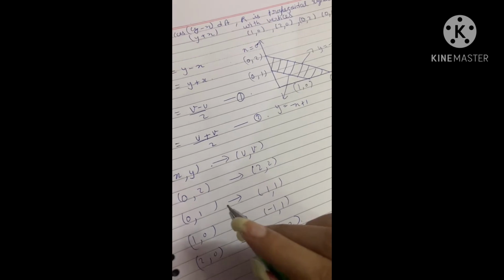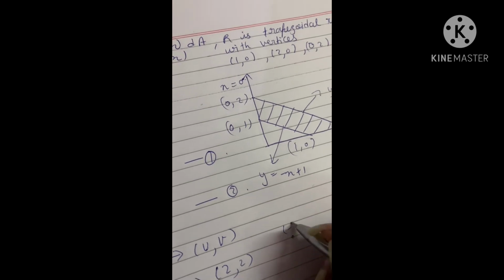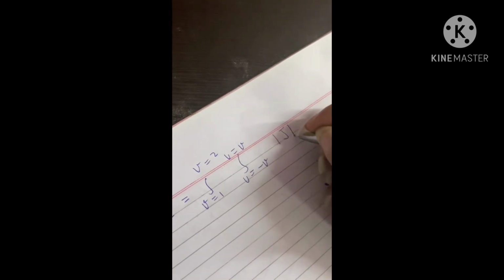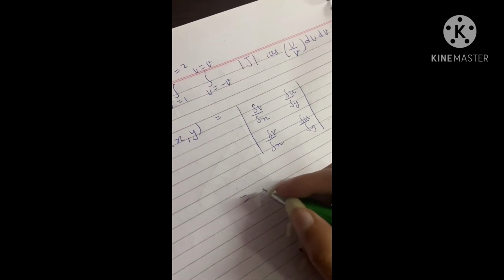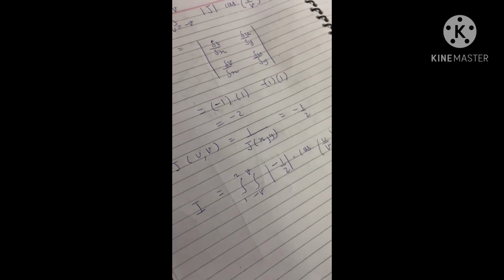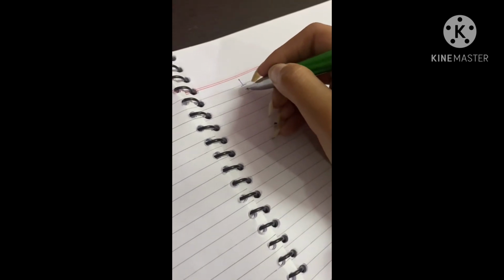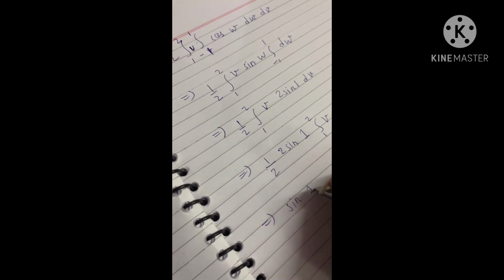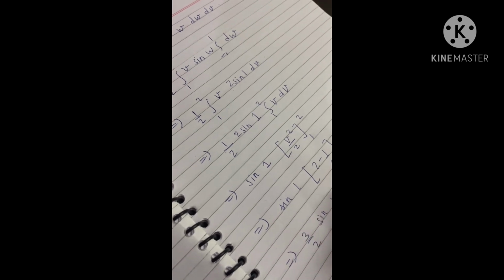MAT103 vid HW 2